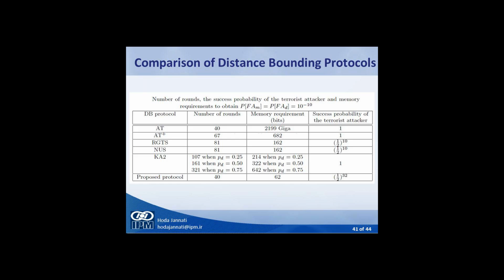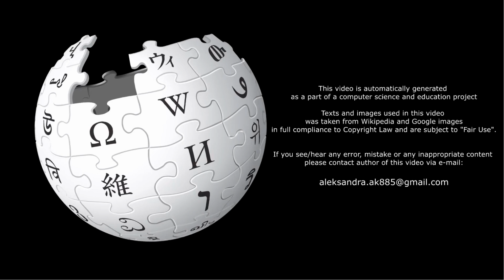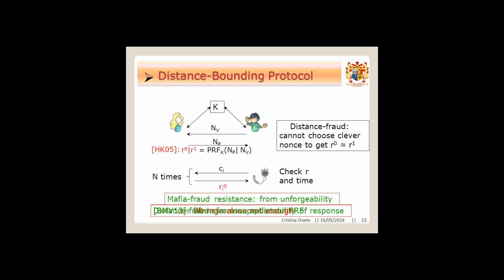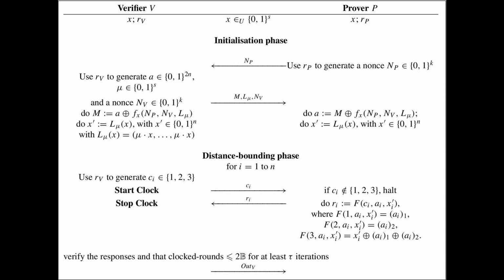[Wikipedia] Distance-bounding protocol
Distance bounding protocols are cryptographic protocols that enable a verifier V to establish an upper bound on the physical distance to a prover P. They are based on timing the delay between sending out challenge bits and receiving back the corresponding response bits. The delay time for responses enables V to compute an upper-bound on the distance, as the round trip delay time divided into twice the speed of light. The computation is based on the fact that electro-magnetic waves travel nearly at the speed of light, but cannot travel faster.
Distance bounding protocols can have different applications. For example, when a person conducts a cryptographic identification protocol at an entrance to a building, the access control computer in the building would like to be ensured that the person giving the responses is no more than a few meters away.